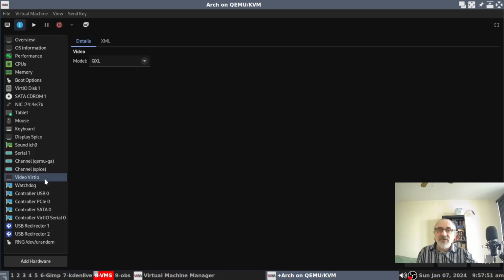Virt-Manager Fixed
Virt-Manager working, Qemu update Fixed Virtio Bug